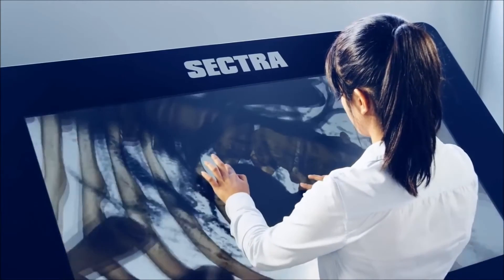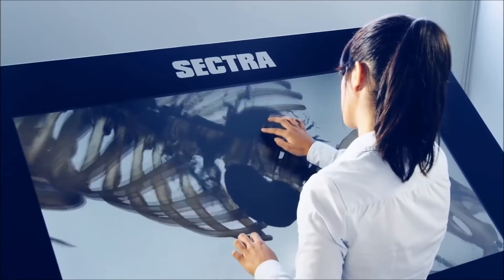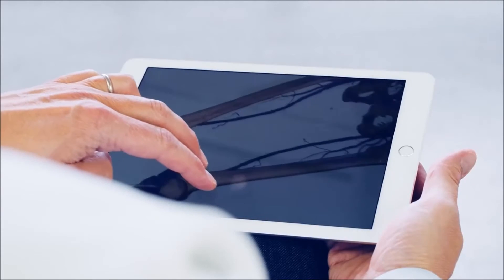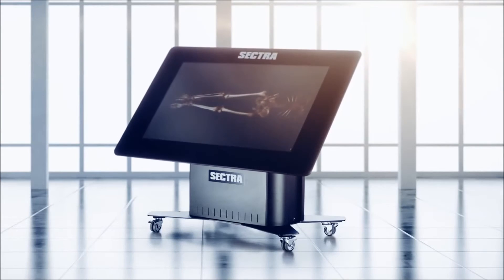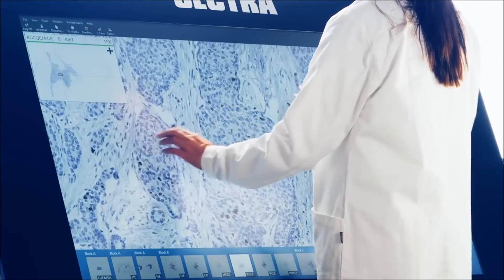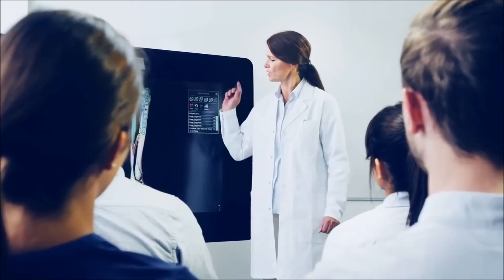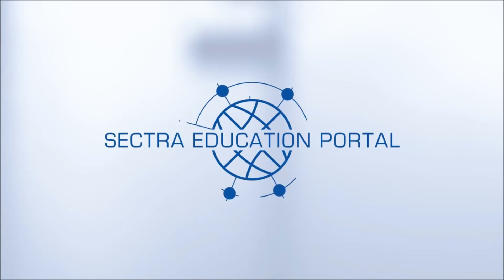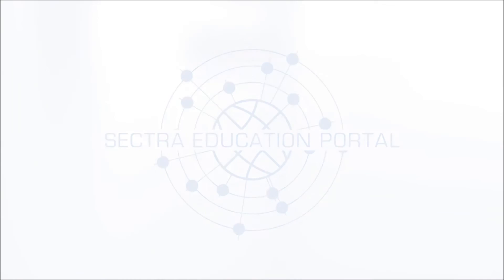Sectra table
Sectra ระบบจำลองฝึกปฏิบัติการกายวิภาค 3 มิติ แบบจอสัมผัส ผลิตภัณฑ์ยี่ห้อ Sectra ประเทศสวีเดน นำเข้าและเป็นตัวแทนจำหน่ายโดย
บจก.อัพไรท์ ซิมมูเลชั่น เมเจเม้นท์ โซลูชั่น สอบถามเพิ่มเติม โทร 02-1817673 Email